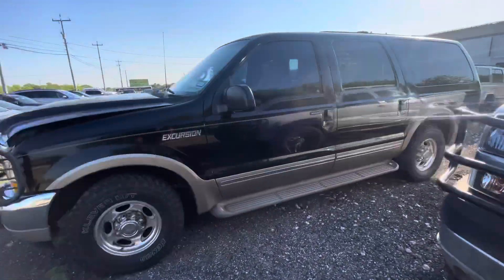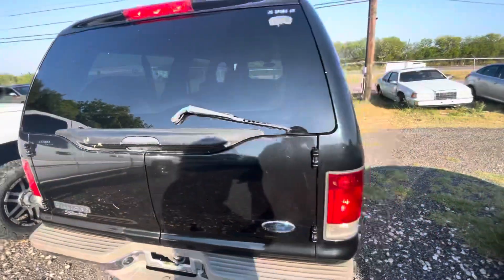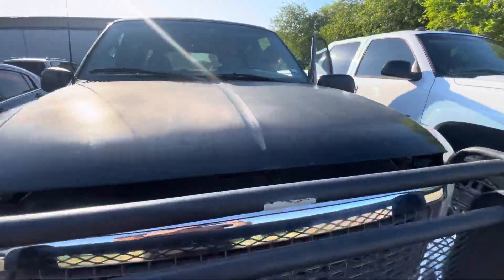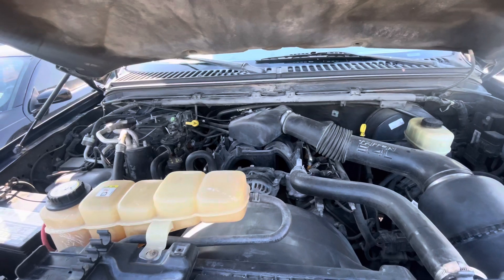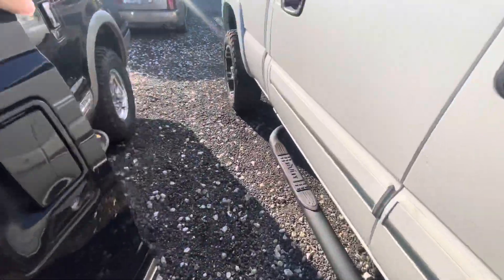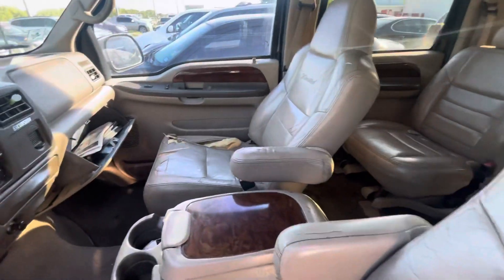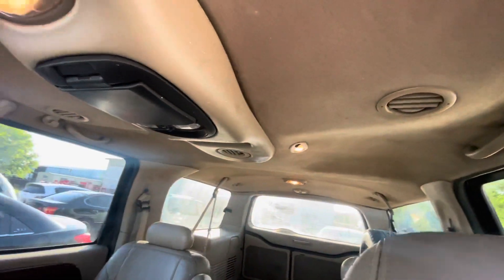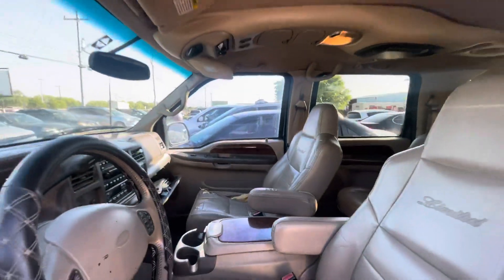2002 Ford excursion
Who's ready for another monthly auction! Saturday, July 2nd ,@ 10 AM at our home location. Pre viewing of vehicles and Merchandise is from 10 AM to 3 PM on Friday, July 1st 2022. Don't miss out on the variety of cars, trucks, and other great deals! Bring your friends, family, neighbors, and anyone else you have in mind and come see what we have. Rain or shine we will be out here, so come join in on the fun here at Alamo Auctioneers!!